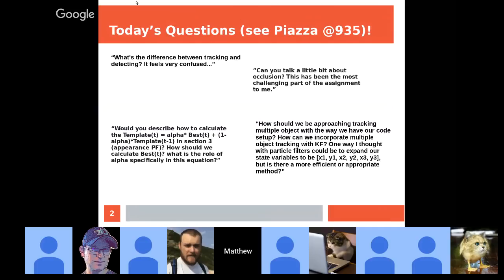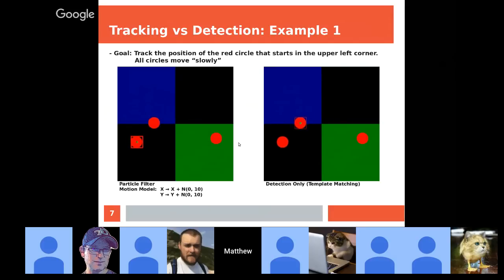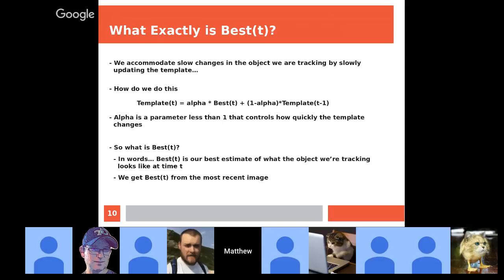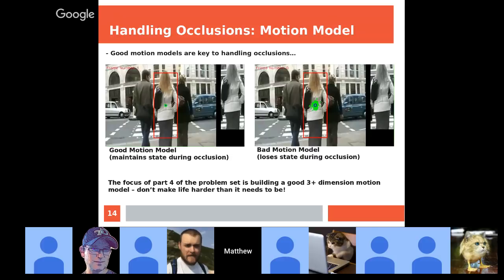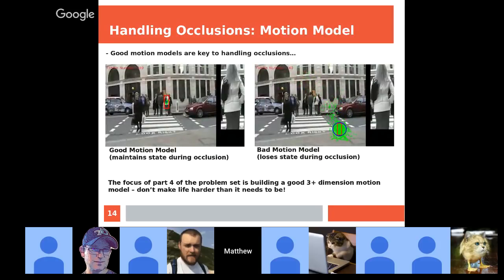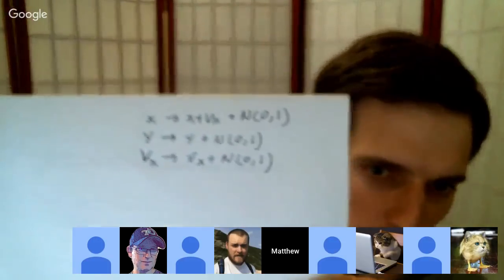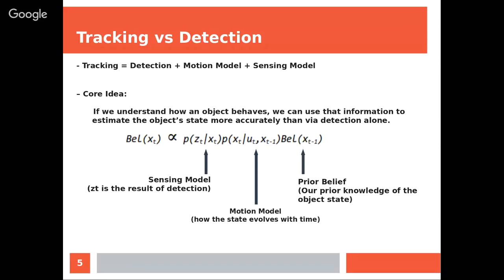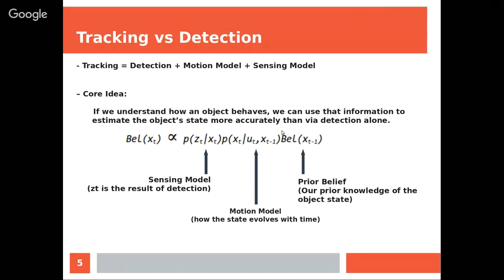CS6476 Wednesdsay 10/25 Office Hours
Computer Vision Office Hours Wednesday 10/25